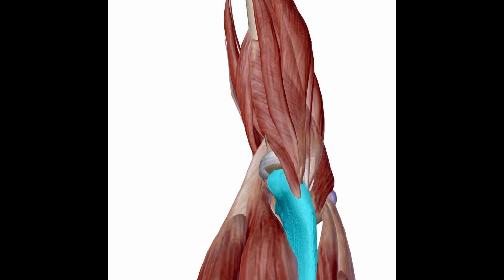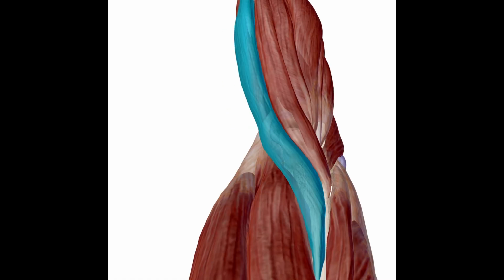Common Extensors of the Forearm | Anatomy Review And Practice w/ TUTORMACK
00:00 – Intro | Common extensors of the wrist and fingers
00:01 – Origin | Lateral epicondyle of the humerus
00:06 – Insertion | Dorsal surfaces of the wrist and fingers
00:12 – Action | Extension of the wrist and fingers
00:18 – Innervation | Radial nerve

00:23 – Supinator Reminder | Assists with posterior forearm rotation and supination

00:30 – Posterior Forearm in Detail | Common extensors of the wrist and fingers
00:37 – Superficial Layer Muscles | Brachioradialis, extensor carpi radialis longus, brevis, digitorum, digiti minimi, and carpi ulnaris
00:54 – Function | Extend wrist, hand, and fingers
01:05 – Deep Layer Muscles | Supinator, abductor pollicis longus, extensor pollicis brevis & longus, and extensor indicis
01:15 – Common Origin Review | Lateral epicondyle of the humerus
01:24 – Lateral Epicondyle Landmark | Highlight and orientation cue
01:31 – Rebuild Layer View | Add back extensor carpi, digiti minimi, and brachioradialis
01:43 – Extensor Digitorum Highlight | Visible Body close-up
01:47 – Supinator & Extensor Carpi Brevis | Posterior view of proximal forearm
01:58 – Extensor Carpi Radialis Longus | Trace along lateral forearm
02:09 – Insertion | Dorsal surfaces of wrist and finger tendons
02:20 – Action Review | Extension at wrist and fingers (opposite the flexors)
02:26 – Innervation Review | Radial nerve powers wrist & finger extensors
02:33 – Summary | Common extensors = posterior compartment, radial nerve
02:48 – Recap OIAI | Origin, Insertion, Action, Innervation review
02:58 – Final Wrap-Up | Posterior forearm extensors overview
03:00 – Outro | Anatomy Review & Practice w/ TUTORMACK